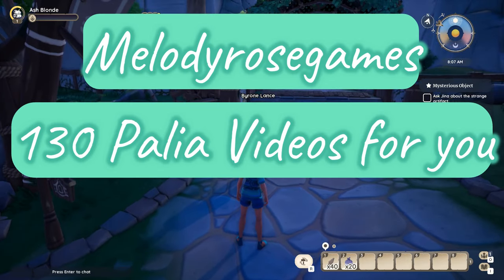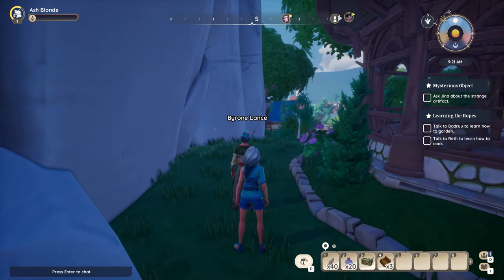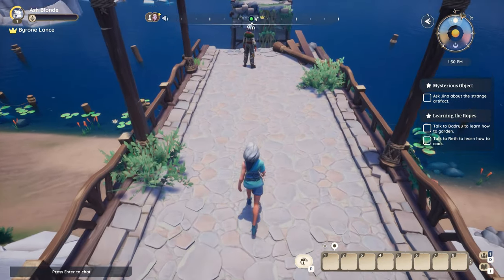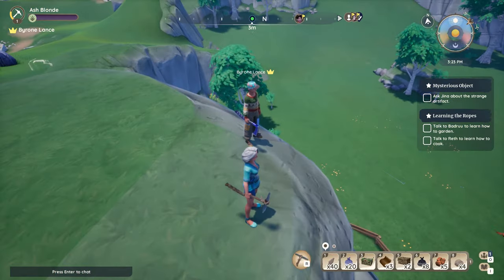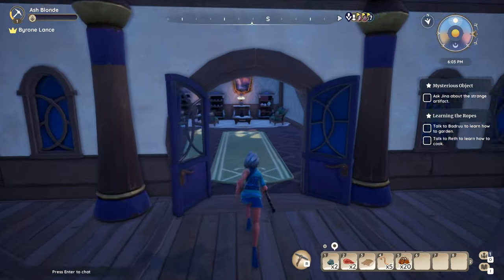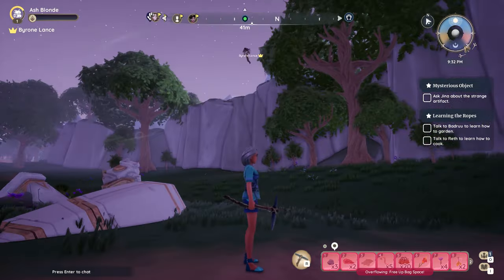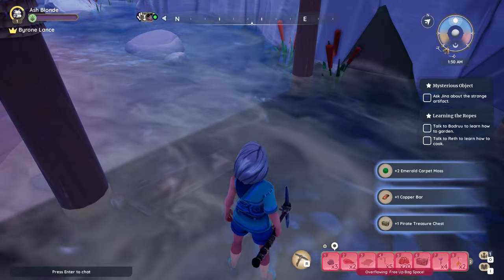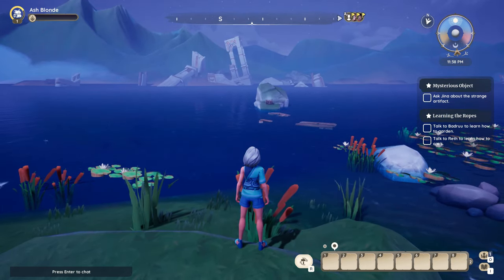Before you STEAM into Palia watch this! In first 10 min get 12 chests & 160 GOLD and more!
You need 3 leather to get your glider so go find these chests and save that leather!! Plus a lot of things you can use and sell and over 160 GOLD in treasure chests in the first ten minutes you play the game!  Don't miss out of thes Kilima Chests your first day!